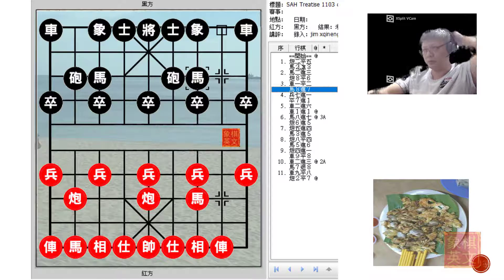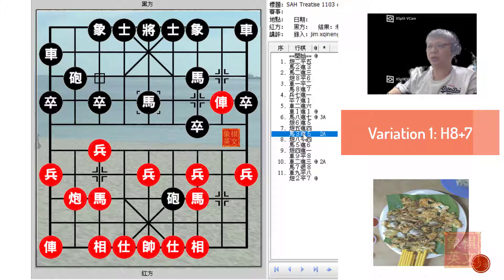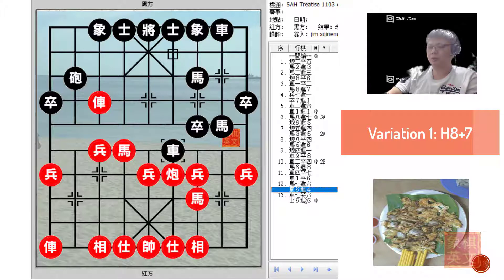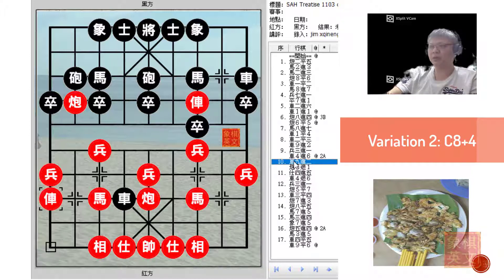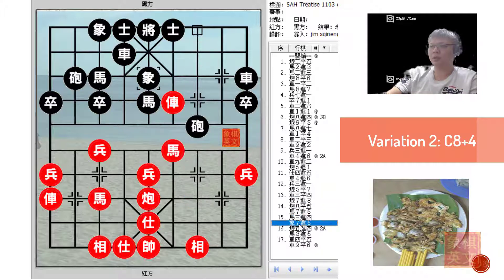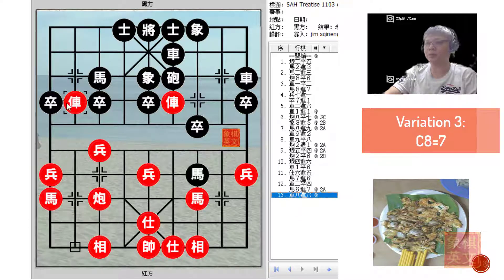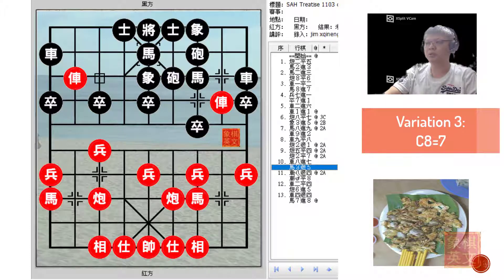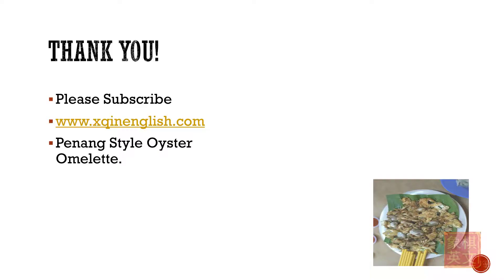Xiangqi (Chinese Chess) Grandmaster Hu Ronghua's Sandwiched Horse Defense Treatise Chapter 11c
Grandmaster Hu Ronghua's Sandwiched Horse Defense Treatise Chapter 11
Chapter 11 would focus on Red playing P7+1 instead of P3+1, as in Chapter 10, but instead of continuing with the left Cannon, Red would play R2+6 for the Pawn Ranked Chariot.
There are five boards.
Board 1:  Black R9-8
Board 2:  Black E3+5
Board 3:  Black R1+1
Board 4:  Black R9+2
Board 5:  Black A4+5
This video would be Board 3 from Chapter 11.
Chapter 11 would also be the final chapter on the Sandwiched Horse Defense that focused on discussing the opening system. Chapter 12 would be a collection of games that the Grandmaster played against other experts.